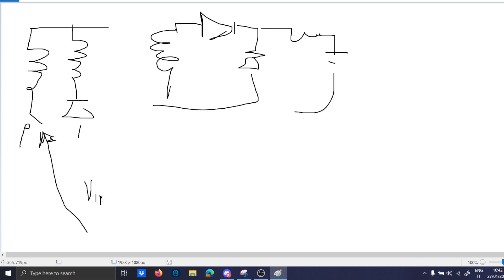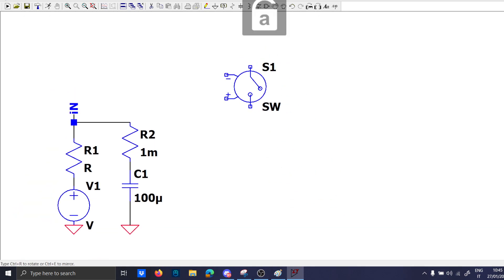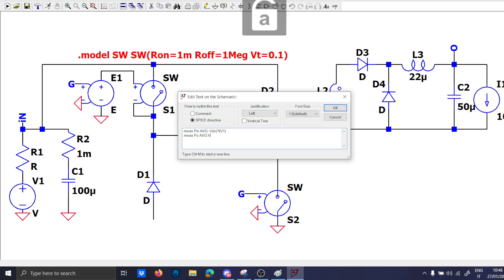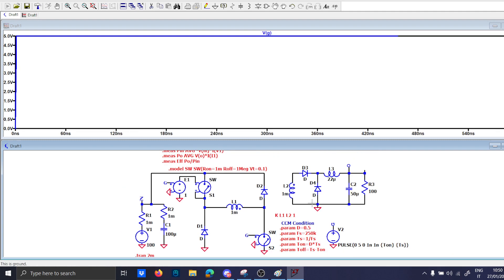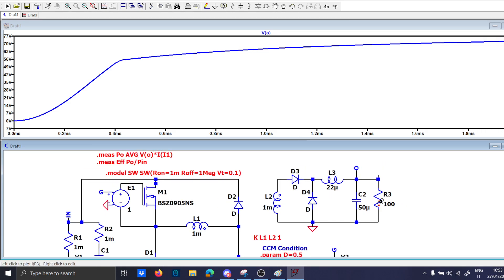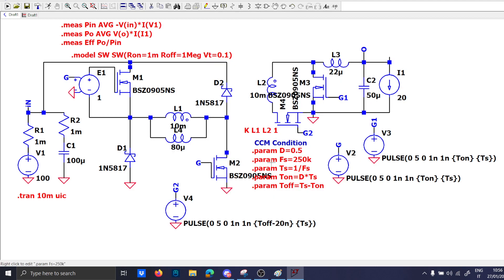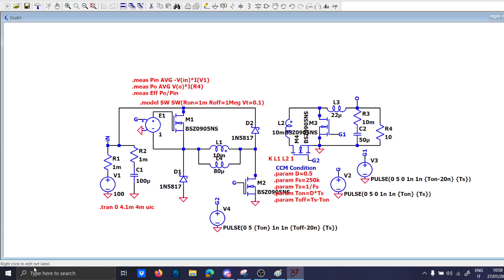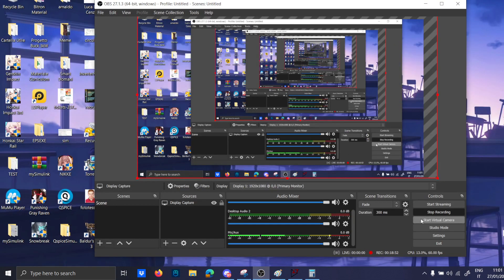LTSpice Two Switches Forward Converter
Timestamps

00:00 to 3:30 Theory
3:30 to 15:00 Construction
15:00 to 17:00 Eff and improvements